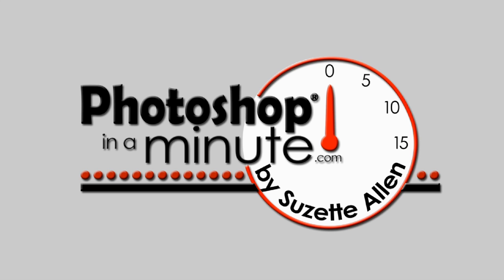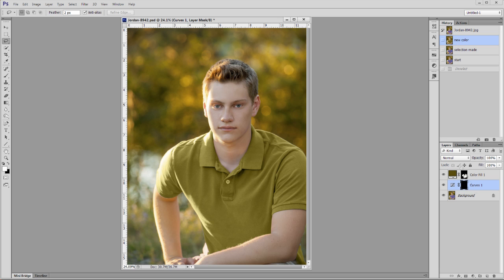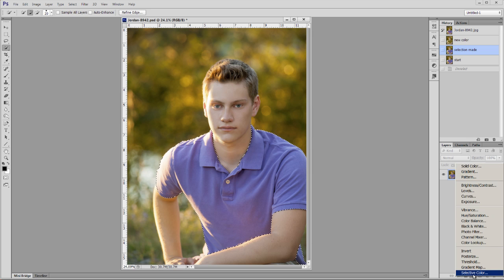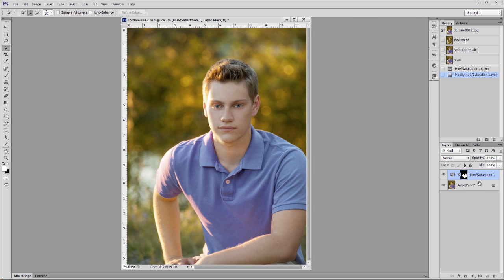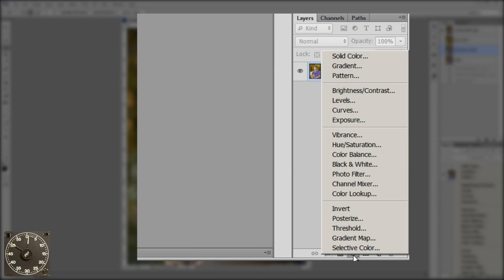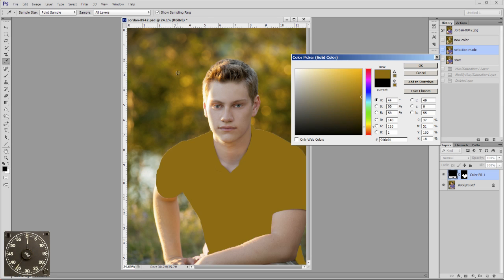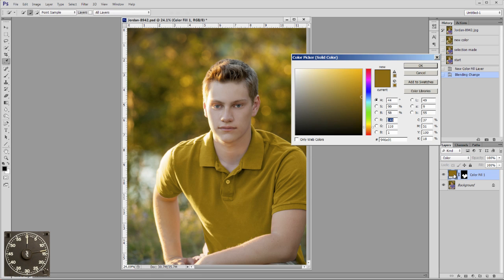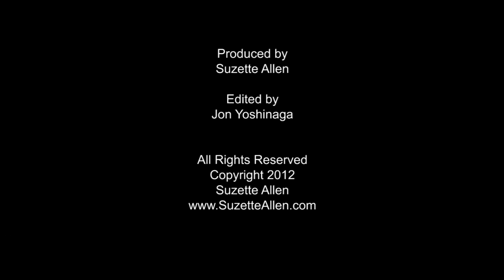Change Clothing Color - Photoshop in a Minute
Just one of the ways to change the color of clothing.